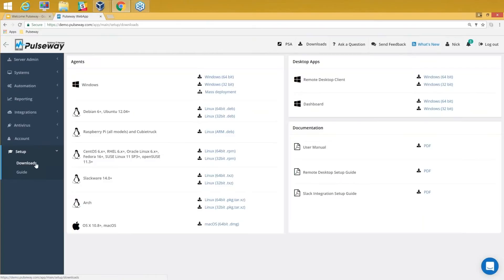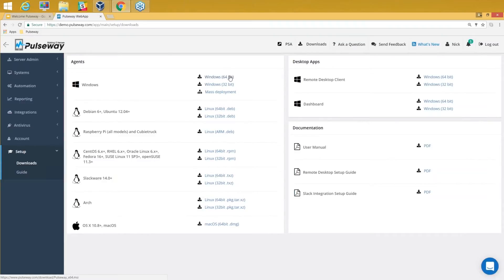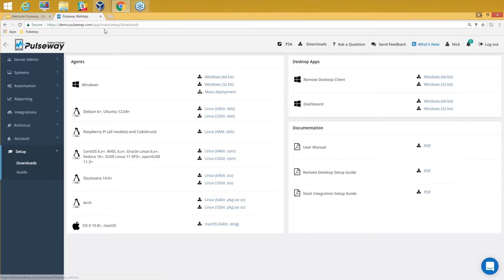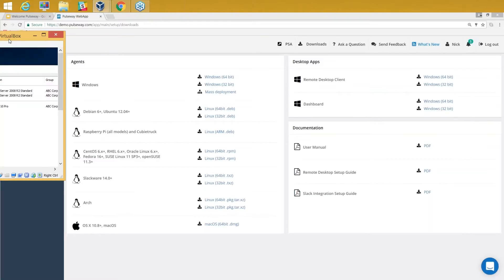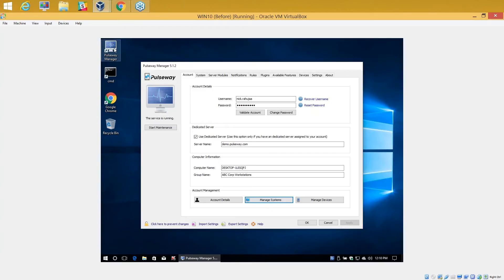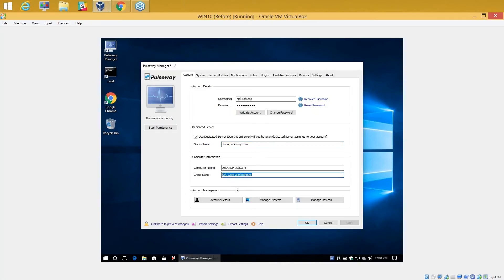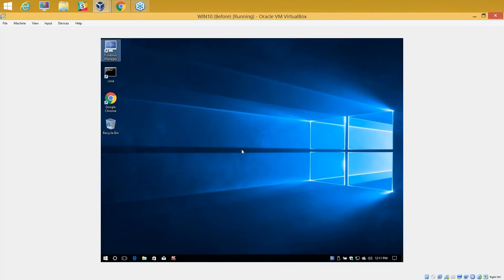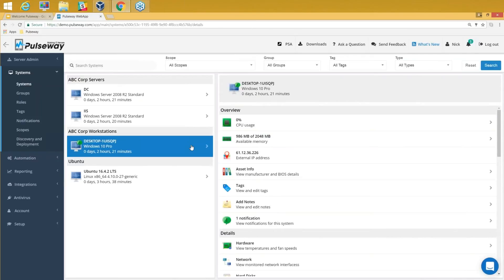Pulseway RMM - Agent Deployment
Learn how to deploy and setup your first Pulseway agent.